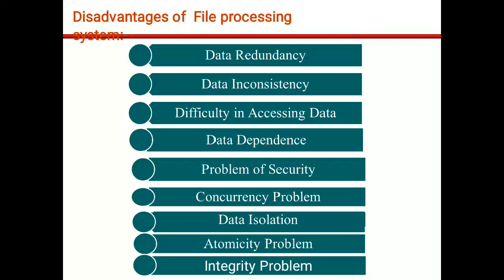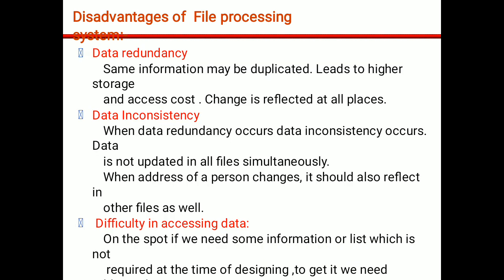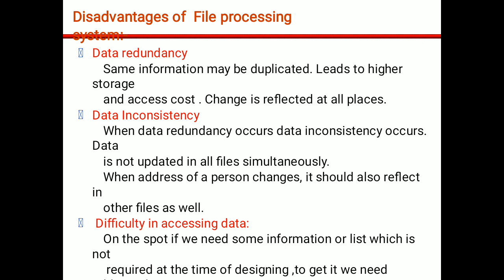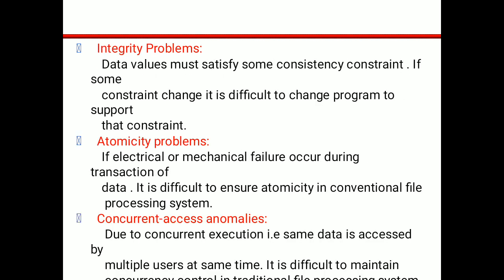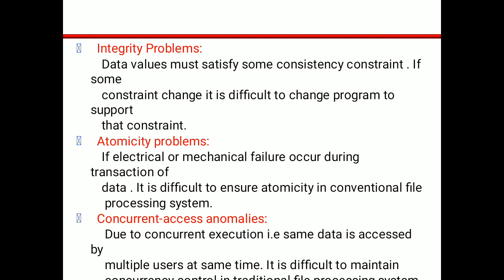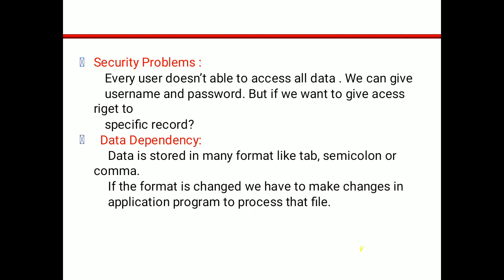DBMS- Database Management Systems-TE CSE- IT- DISADVANTAGES OF FILE PROCESSING SYSTEM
DISADVANTAGES OF FILE PROCESSING SYSTEM